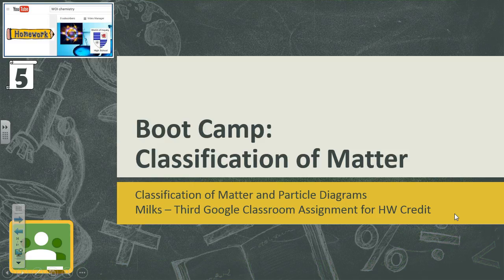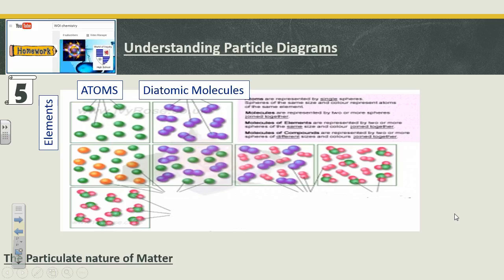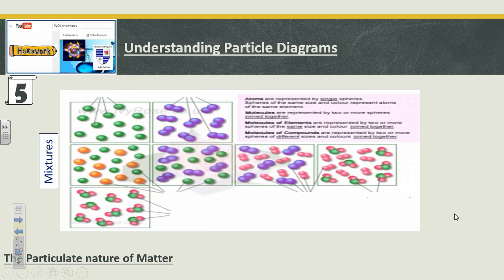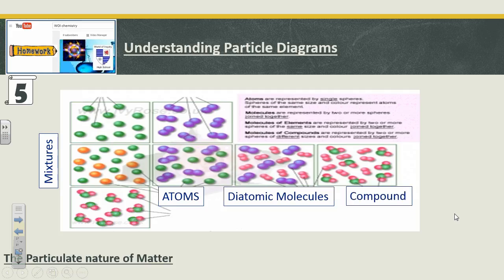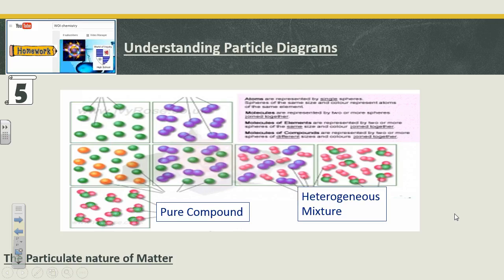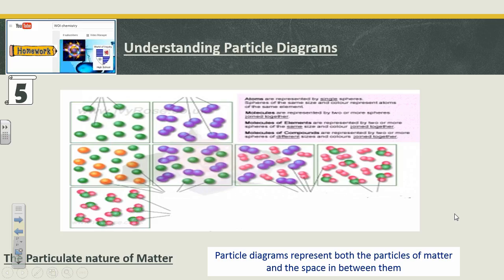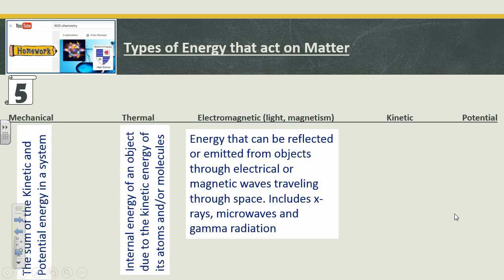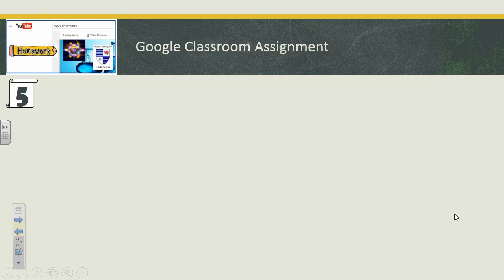Boot Camp HW 5